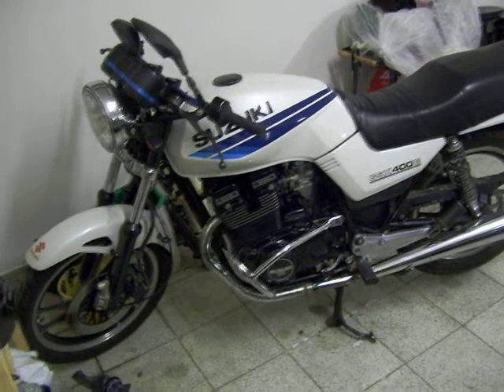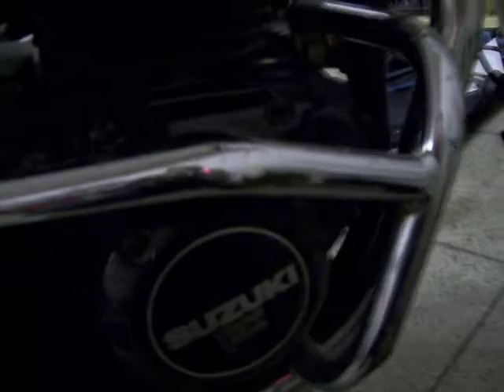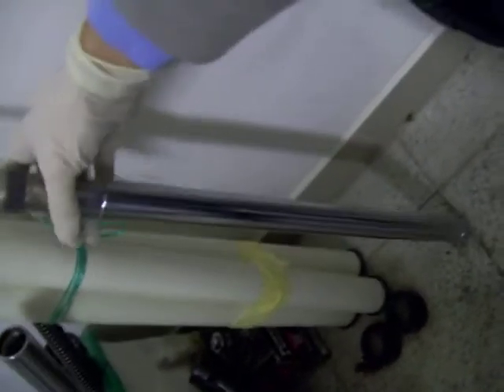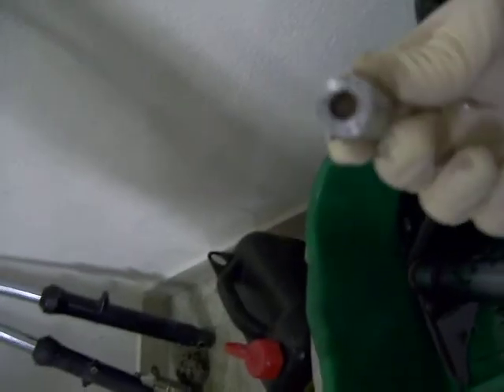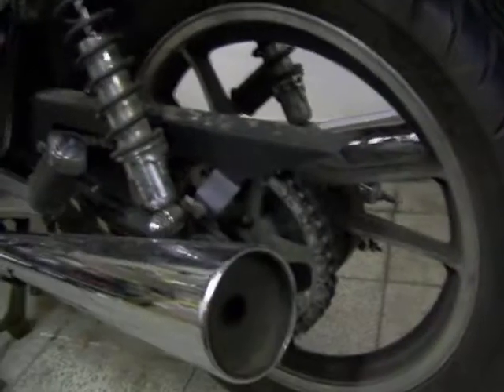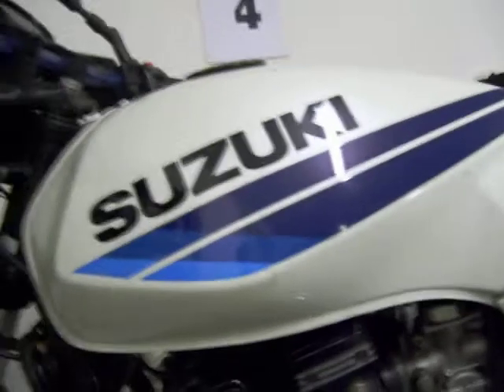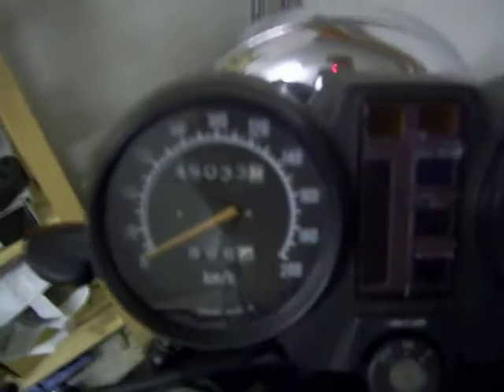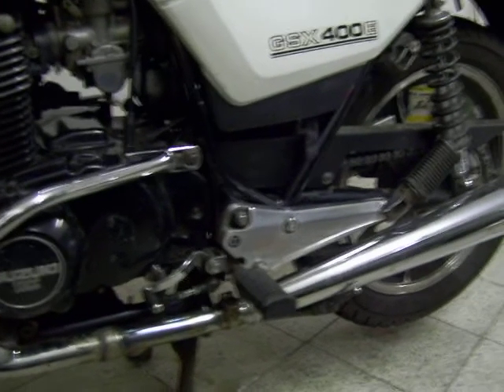Suzuki gsx400 winter plans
A quick look around my Suzuki. Sorry about the bad quality, i'm going to have  take a better camera and tripod next time.